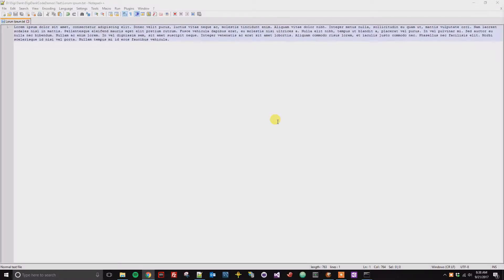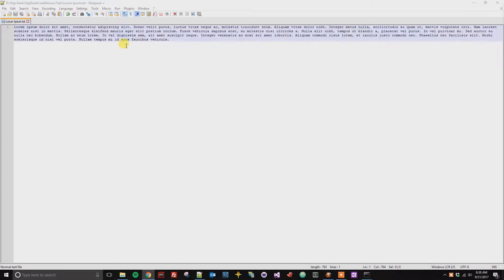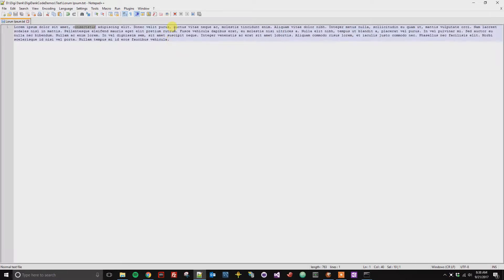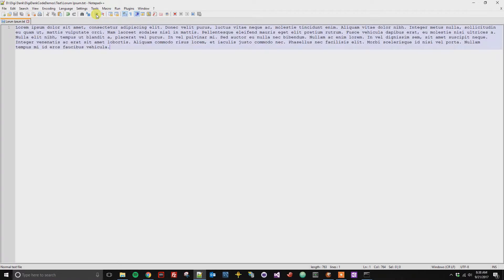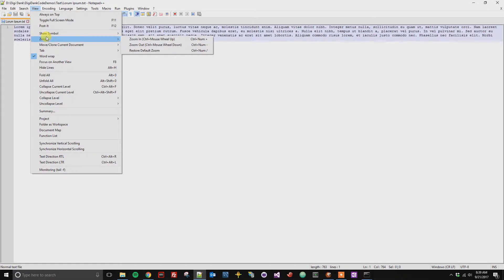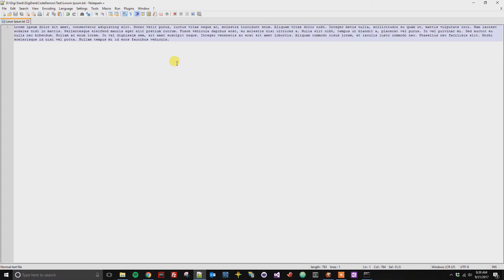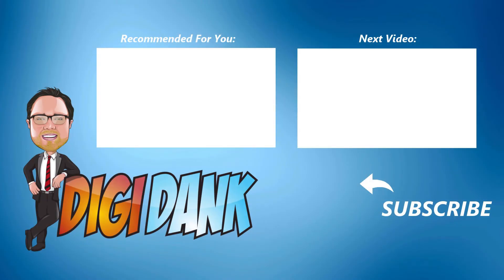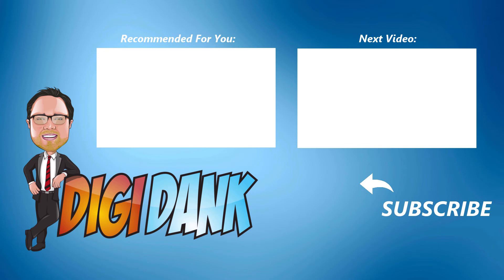Notepad++ - Change Text Size / Zoom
This guide will show you how to change the text size (zoom) in Notepad++.

Software Name: Notepad++
Software Version: V7.5.1

*** Desk Setup ***
Screen Recorder